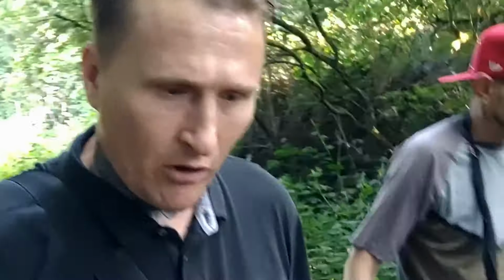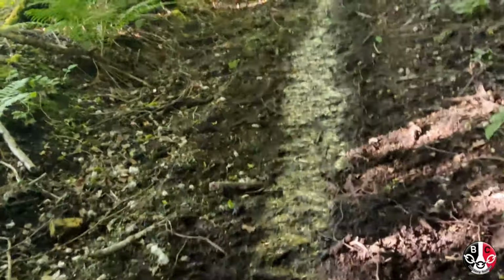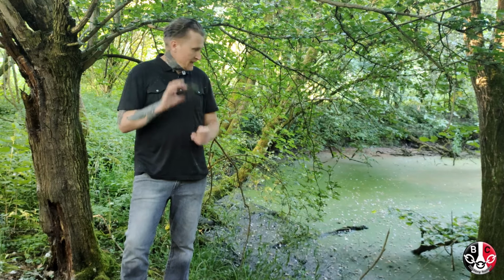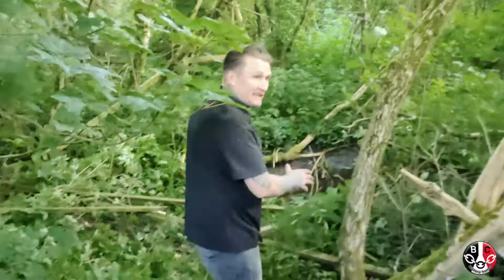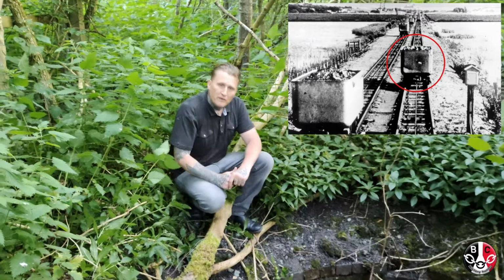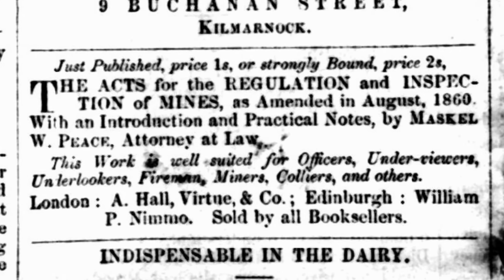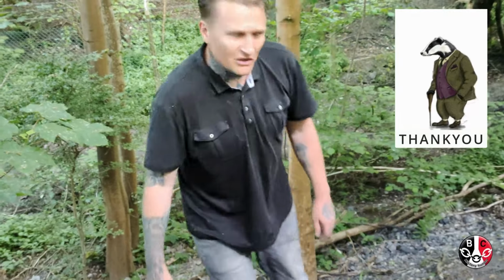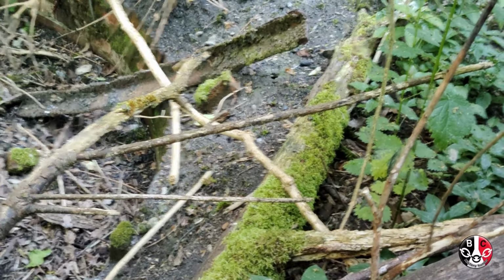COAL MINE EXPLORE PART 2 WITH BCHH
BCHH and camera man Burt take another look at the earl of Dudley's pit number 5 and strikes gold finding the pit head!!! but is brought back to earth, when he discovers a tragedy